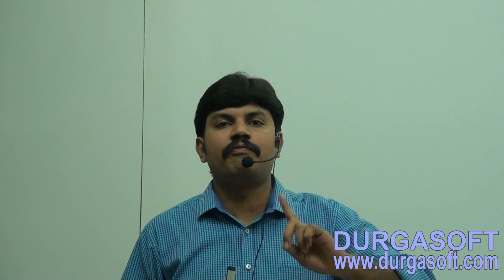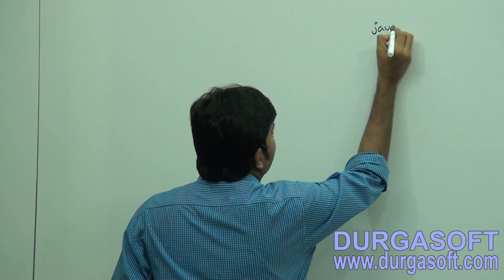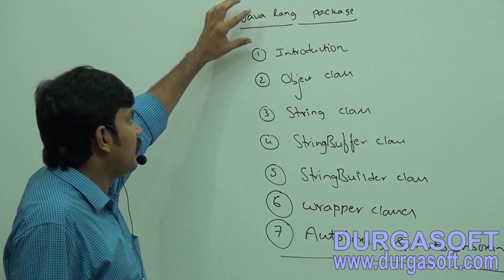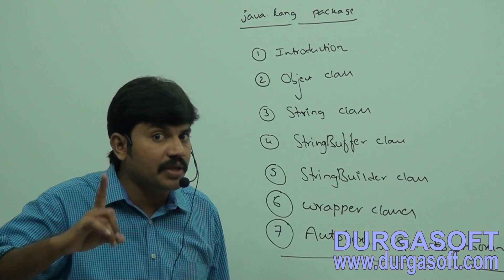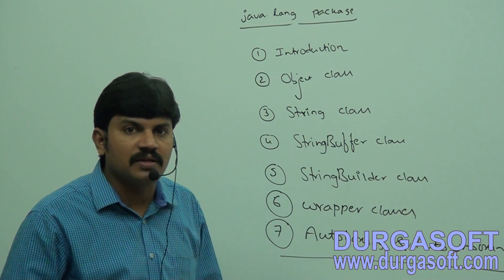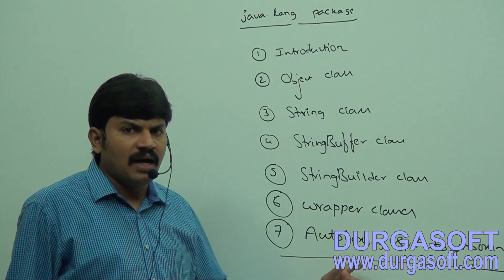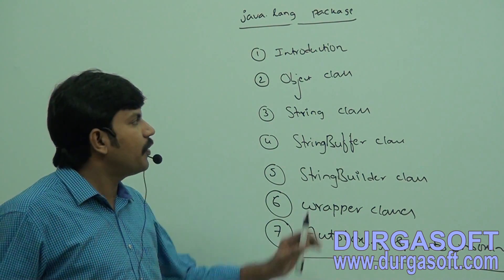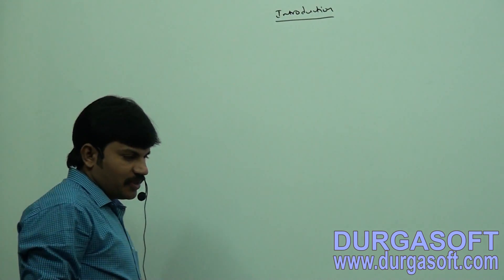Core Java With OCJP/SCJP-java.lang Package-Part 1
Hi,

We are very Happy to say Durga Sir's One-to-One Video Sessions on "Core Java with SCJP/OCJP" are available. Shooted from
direct Class Room. YOu can access these videos from anywhere anytime. Around 200+ hours training, 178 Videos with clear
explanation on every concept. 100% Satisfaction and Perfection guaranteed. For Demo Sessions Please call or drop a mail to
us...

DURGASOFT Online Training
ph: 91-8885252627